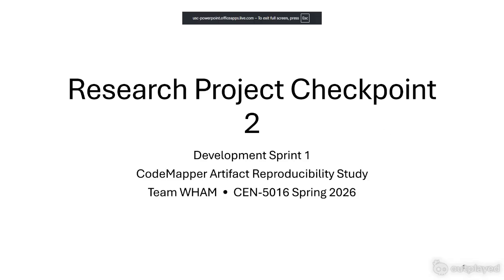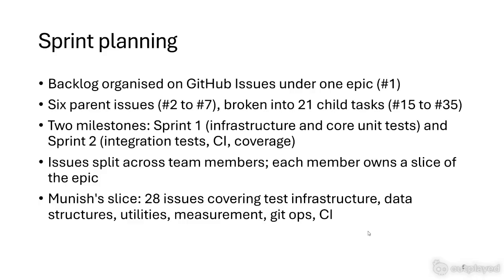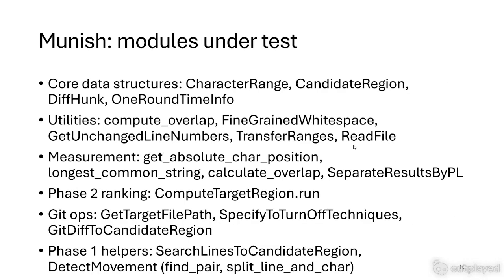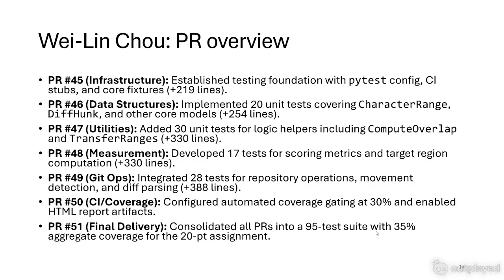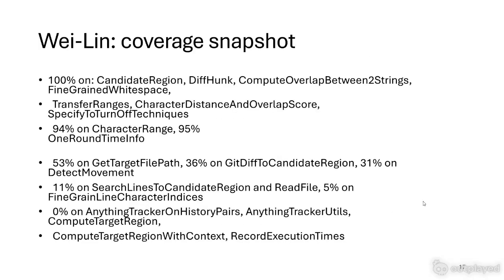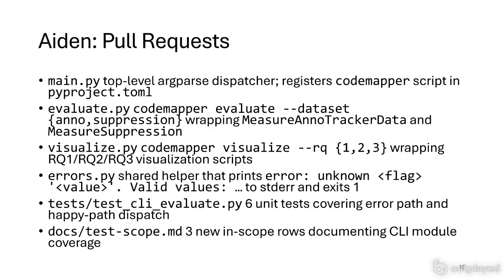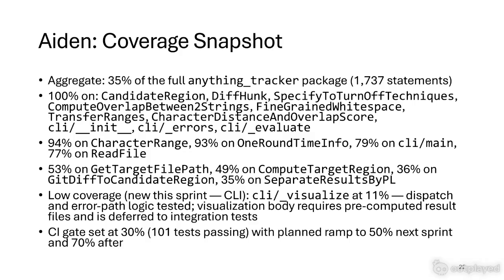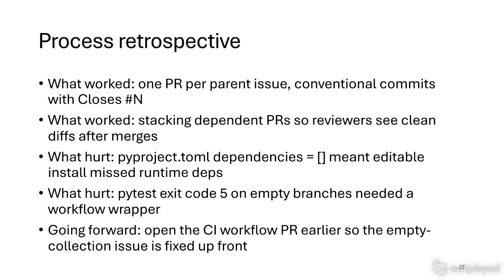Research Project Checkpoint 2